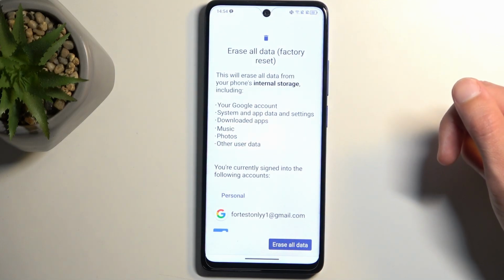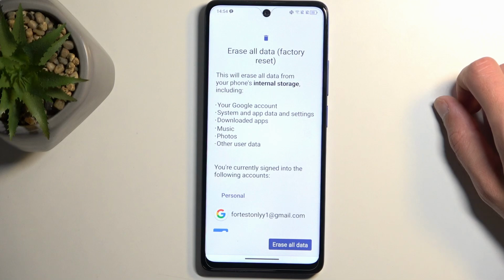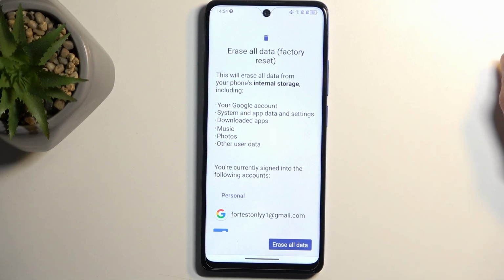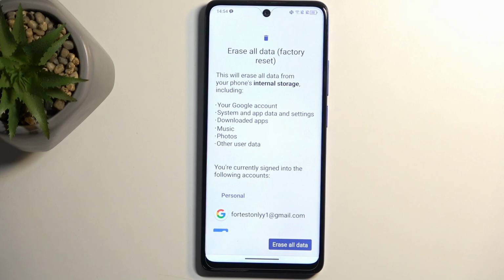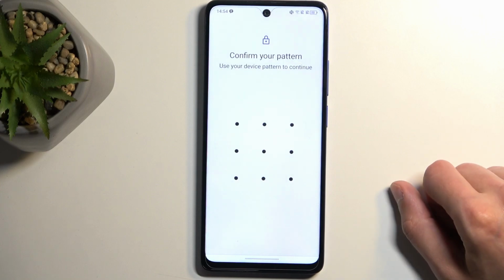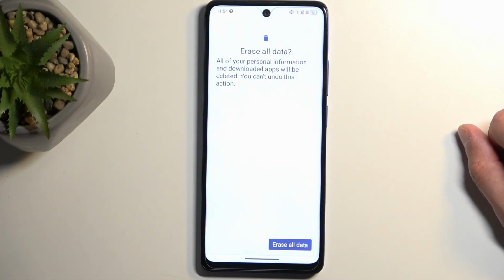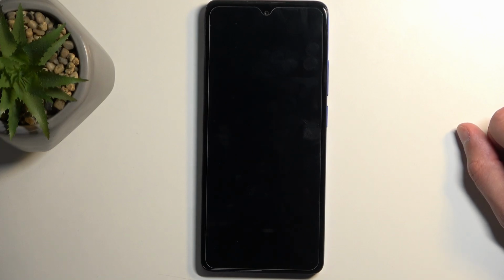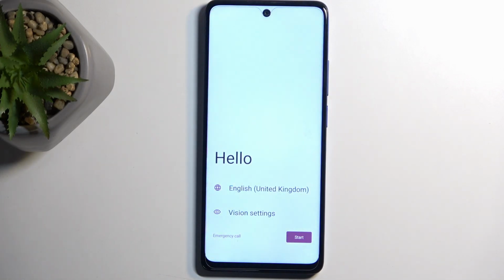How to Hard Reset TCL 50 SE via Settings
Find out more:
In this tutorial, we will walk you through the steps to perform a hard reset on your TCL 50 SE using the device's settings menu. A hard reset will restore your phone to its factory settings, erasing all data and personal information. This is useful for troubleshooting issues or preparing the phone for a new user. Follow our detailed guide to complete the process safely and efficiently.

What does a hard reset do on the TCL 50 SE?
How do I access the settings menu to start a hard reset on the TCL 50 SE?
What steps are involved in performing a hard reset via settings on the TCL 50 SE?
Will performing a hard reset on the TCL 50 SE delete all my data?
Are there any precautions I should take before performing a hard reset on my TCL 50 SE?